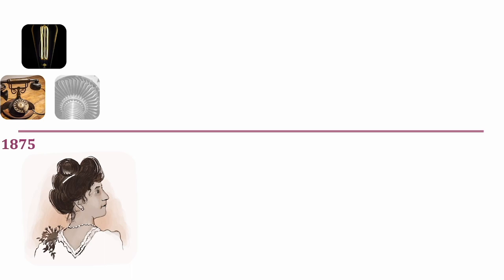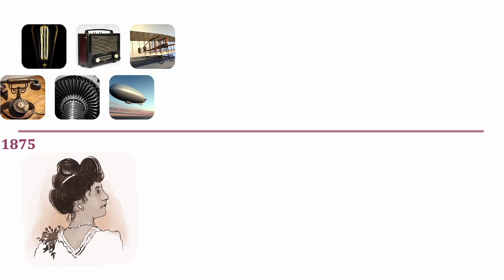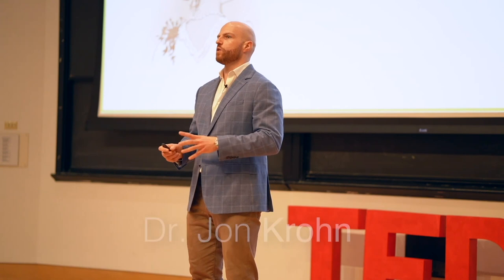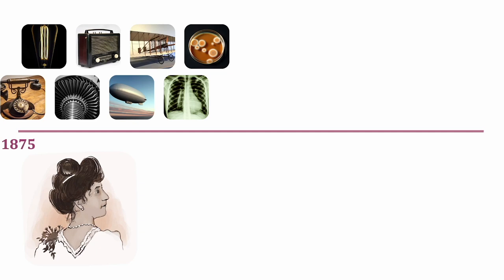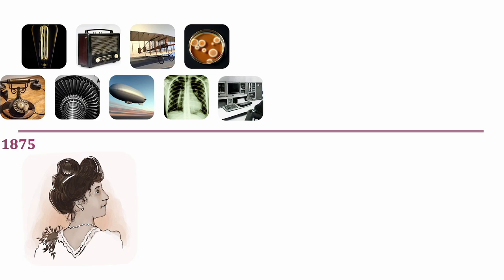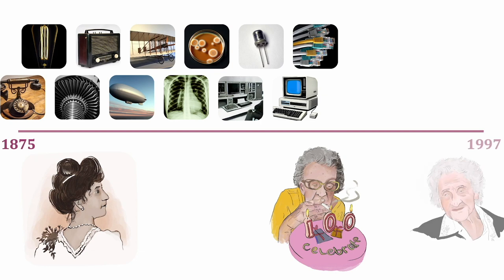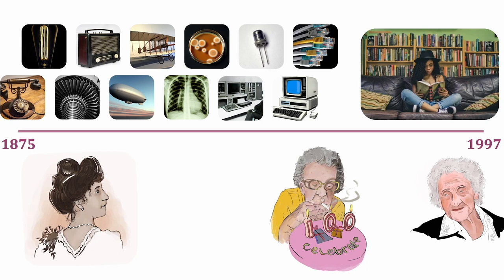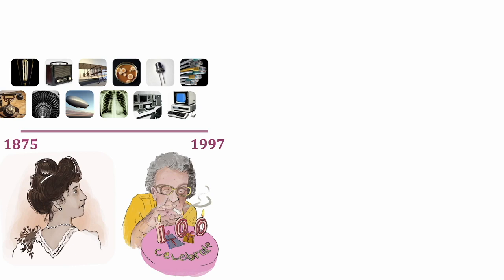The Staggering Pace of Technological Change in One Lifetime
My first TED-format talk is live! In it, I use (A.I.-generated!) visuals to color how A.I. will transform the world in our lifetimes, with particular emphases on climate change, food security, and healthcare innovations.

This clip is the opening hook of the talk.